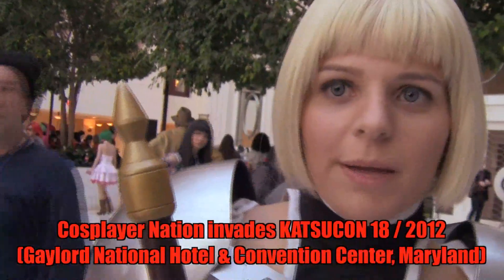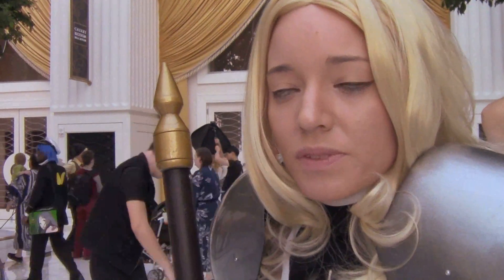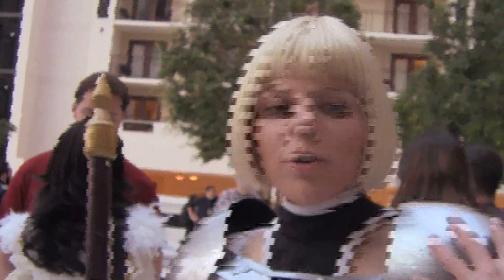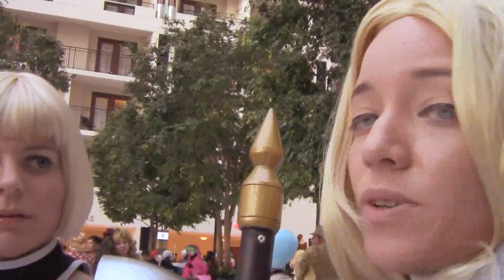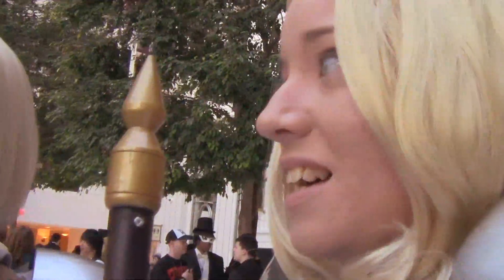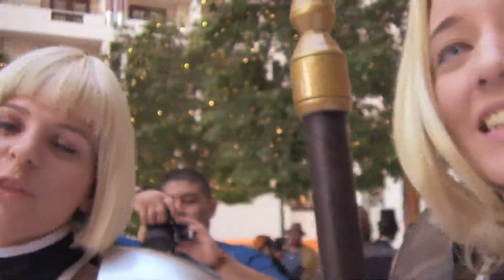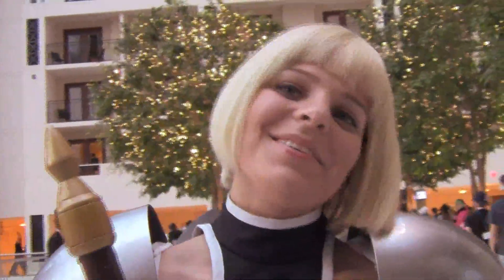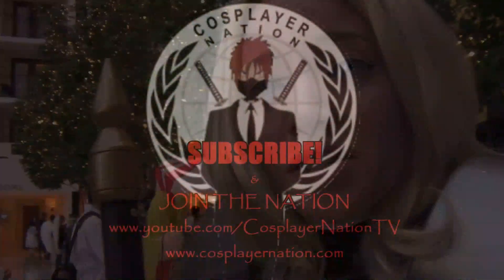THE CLAYMORE WOMEN: Clare and Teresa of the Faint Smile @ Katsucon 18/2012 (Part 1)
Saturday afternoon, encountered our first Claymore cosplayers of 2012... Clare and Teresa.

We'll let this speak for itself: do enjoy this rare chance we got.  Part 2 coming soon.

Spelling error on Claire in first 5 seconds (our bad) - should be Clare.